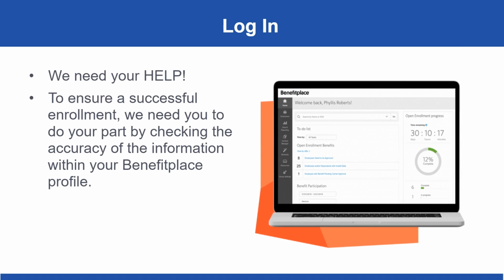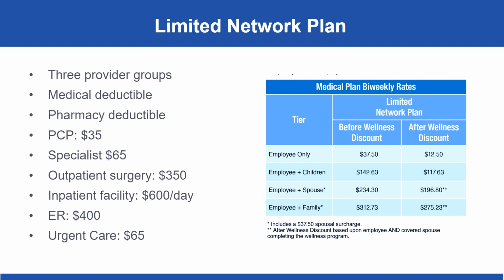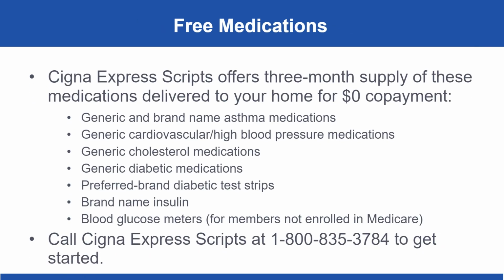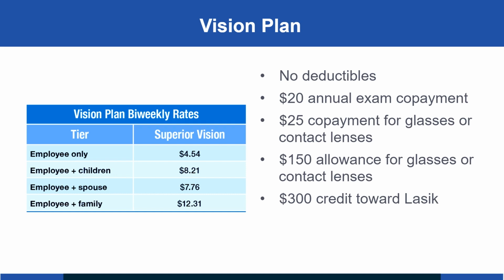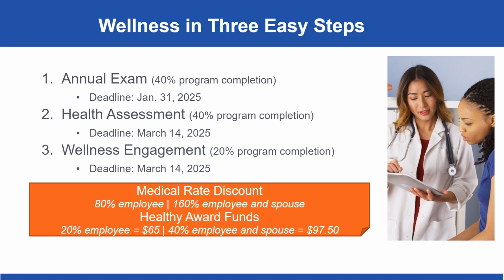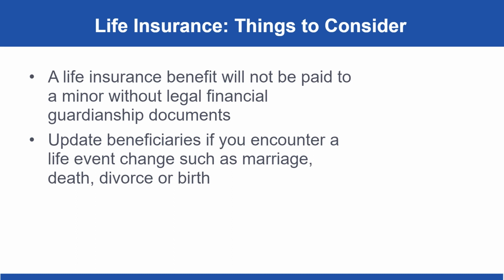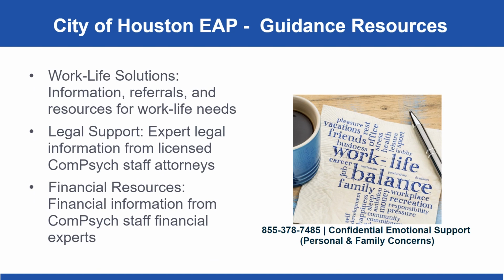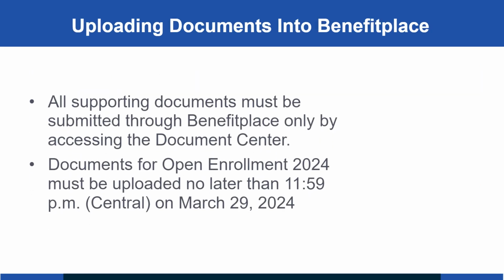2024 Open Enrollment Presentation for Employees